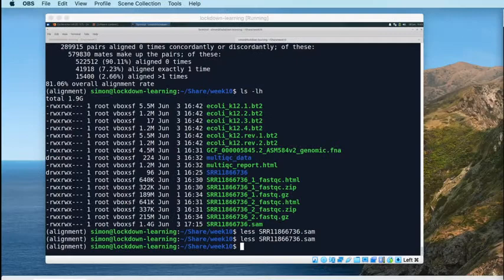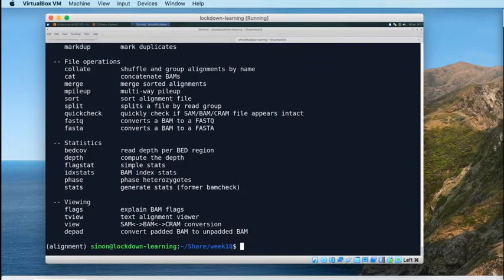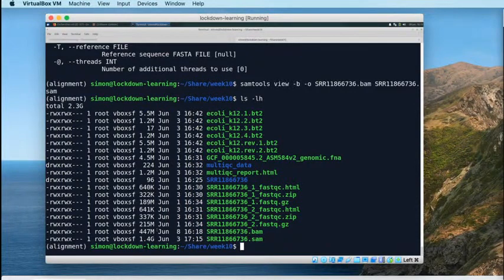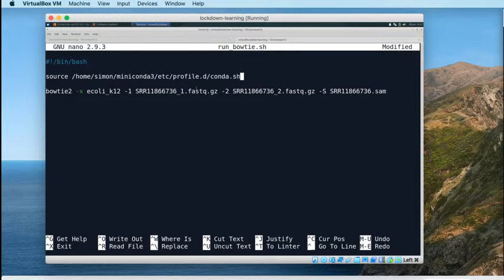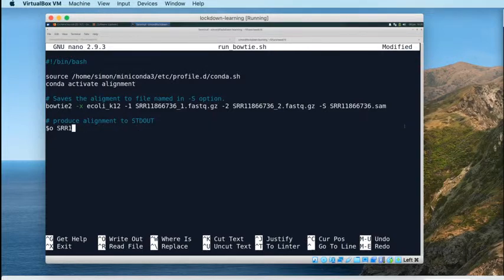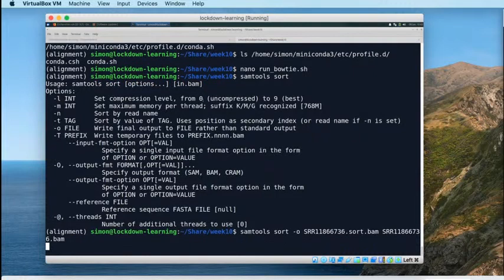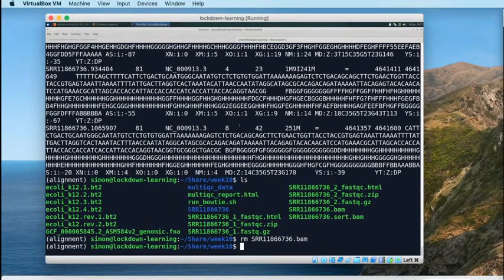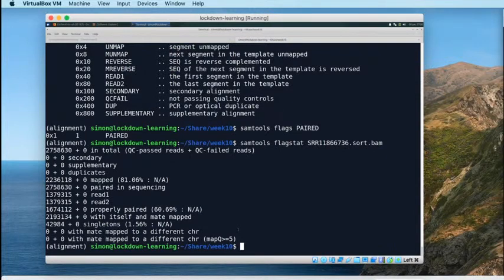#46 Lockdown Learning Bioinformatics-along: SAMTools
Countdown: 0:00
Introduction: 2:35
Install SAMTools: 5:30
samtools view: 13:46
Alignments and Pipes: 25:04
samtools sort: 42:26
samtools index: 53:13
samtools flags: 58:52
samtools flagstat: 1:01:00

In lesson #46 we introduce SAMTools, for manipulating SAM files (including compression via SAM - BAM conversion).